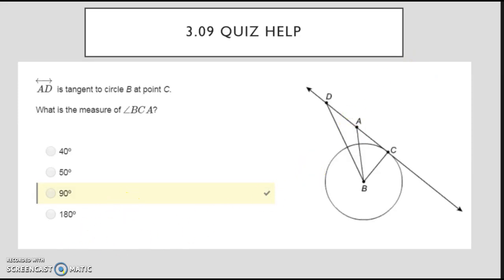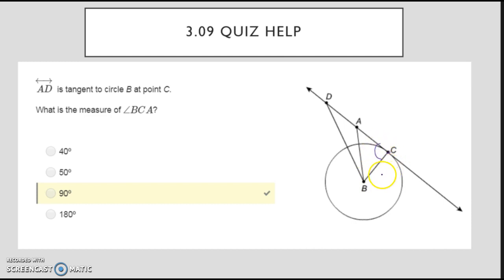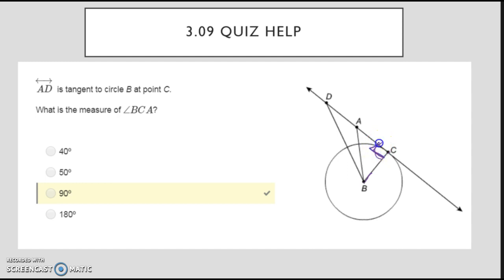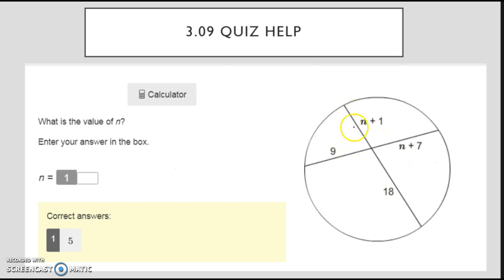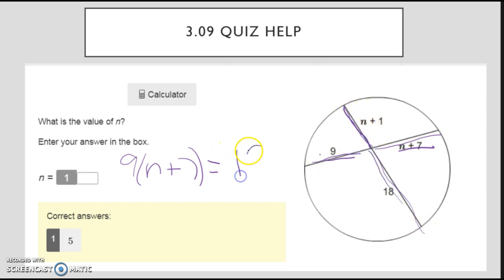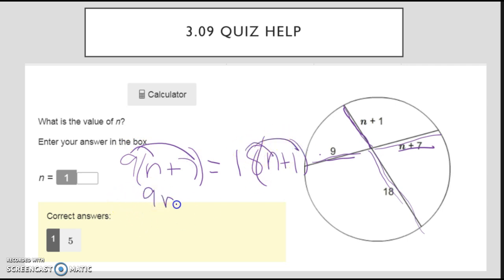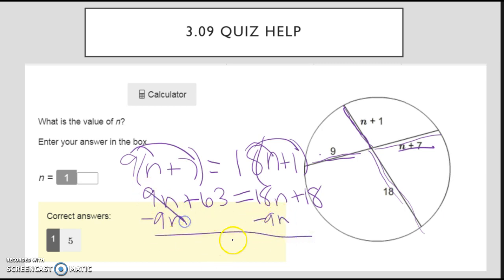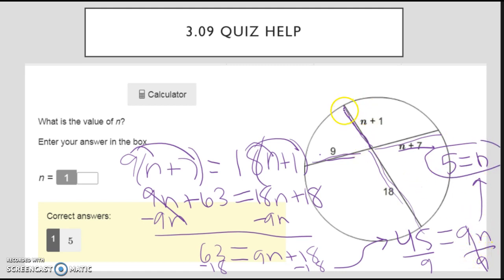Sem B 3.09 Quiz Help